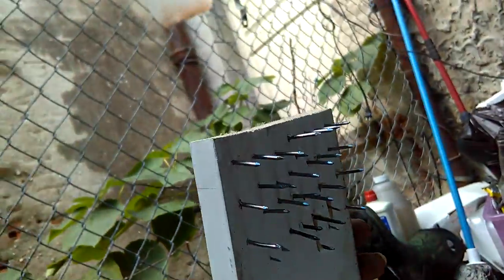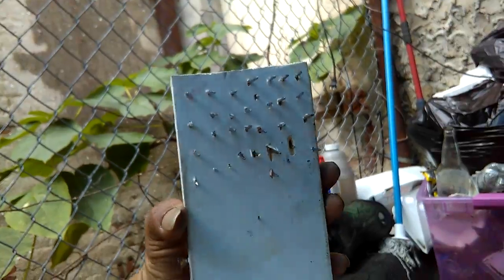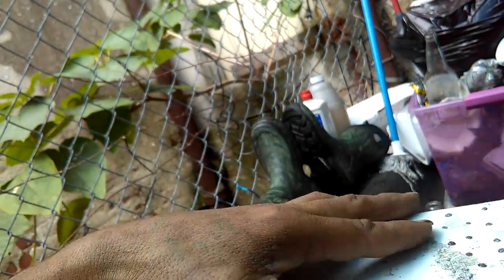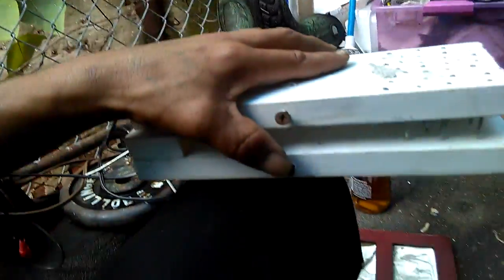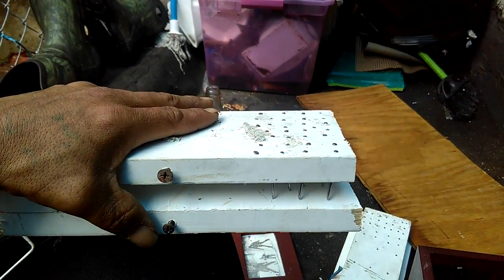Rats kill them all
Rat traps